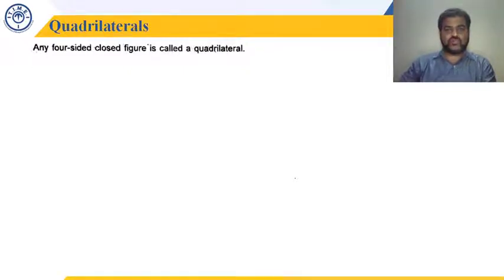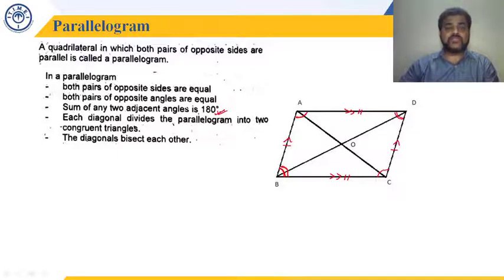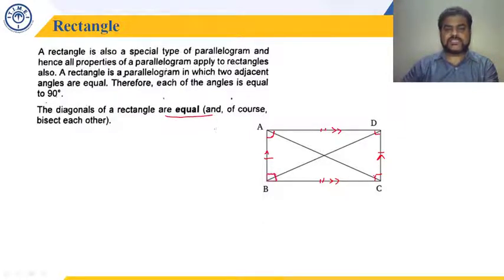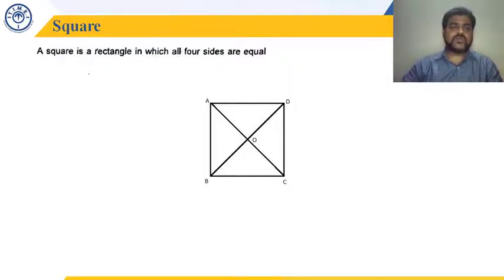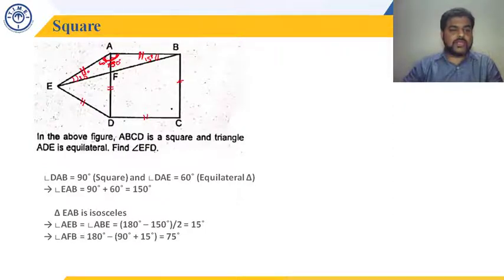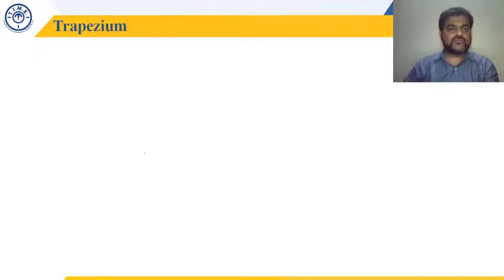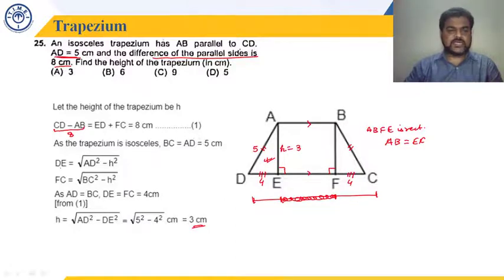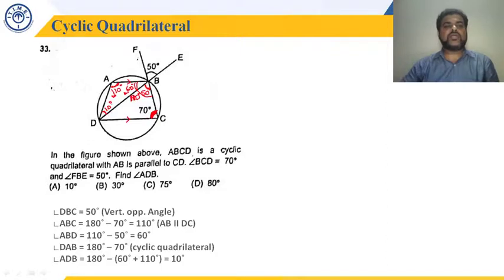Geometry Part-3 for DU JAT/IPMAT/SET/NPAT/CLAT/BBA/IPU & other Competitive exams|Your Entrance Guide